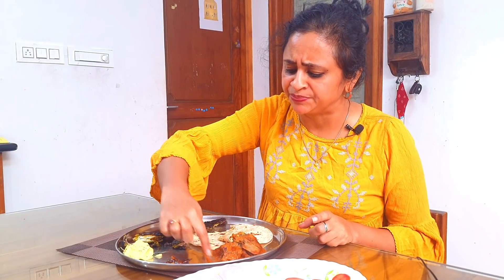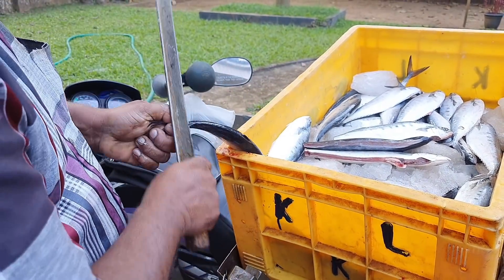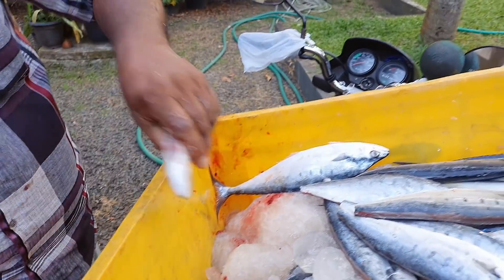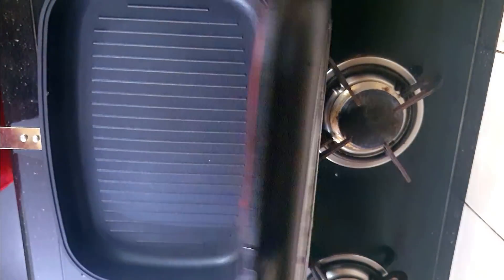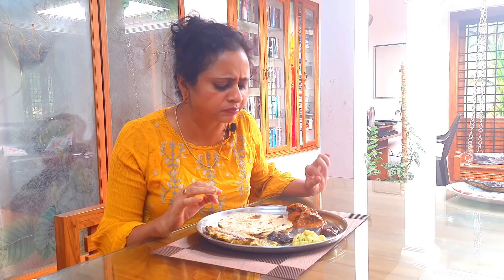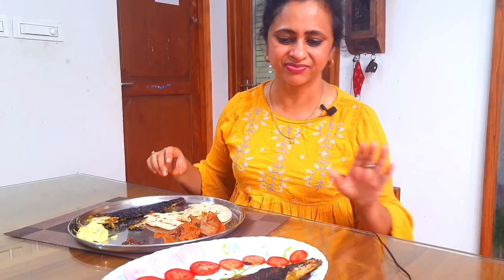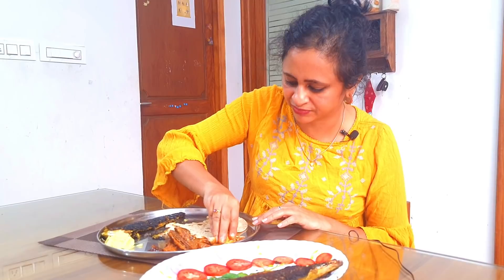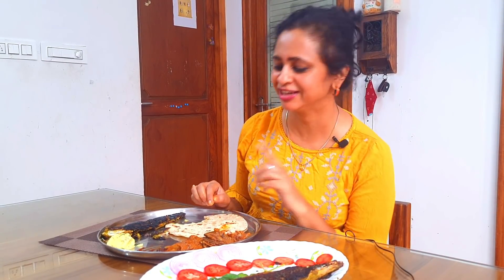ഈ ഫിഷ് ഫ്രൈ തിന്നിട്ട് ആരും തടി വെക്കില്ല|Grilled Fish recipe Malayalam|Healthy Fish fry without oil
Hi,
Lets see a fishfrywithoutoil / fishgrilled / fishpollichathu video in todays episode. We have done many fishrecipes in samanwayam like
meenporichathu , keralafishfry , fishgrilledinfryingpan , fishcookingwithoutoil , fishbaked etc. This method of preparing meen is considered as easyfishcooking as per my opinion.

Ingredients
Fish - 1 kg
Small shallots- one handful
ginger and garlic paste- 1to 2 TBS
green pepper -2 string
Kanthari/ green chilies -1 handful
curry leaves -
turmeric -1/2 tsp
salt

Grind them and make a paste and marinate the fish well. Then Cook the fish on a heated pan for about 7 minutes each side.

Queries Solved
Grilled fish
Fish Grill
Grilled fish Malayalam
Grilled fish recipe Malayalam
Grilled Fish Recipe
Fish Grill Malayalam
Fish Grill Malayalam Recipe
Fish Grill Recipe
Healthy fish fry without oil
Fish Fry
Kerala Fish Fry
Easy fish cooking
Meen porichathu
Fish curry
Fish pollichathu
Fish recipes
kerala fish curry
Healthy Fish Fry
meenpollichathu in Kerala style
baked fish
baked fish without oil
healthy fish frying
fish pollichathu without oil
fish frying without oil
healthy cooking
Nadan cooking
meen
fish recipes
how to grill fish
palameen
palameen fish
grilled fish
grilled fish recipes
Kerala fish fry
fish fry without oil
healthy fish recipes
meen pollichathu Kerala style
meen fry
meen fry Kerala style
fish fry
meen pollichathu in banana leaf
meen pollichathu
meen pollichathu Malayalam
meen pollichathu kerala style in aluminium foil
meen pollichathu in aluminium foil
meen pollichathu grill
meen pollichathu recipe
meen pollichathu Malayalam recipe
meen pollichathu village cooking channel
cooking fish without oil
cooking fish without oil or butter
fish fry without oil Malayalam
fish recipe without oil
fish cooking without oil
cooking fish without frying
Meen pollikkal
Meen pollichathu recipe in Malayalam
fish pollichathu Kerala style
fish curry
fish video
fish fry
fish fry recipe
fish cutting
fish pollichathu Malayalam
fish pollichathu in Malayalam
fish pollichathu
fish pollichathu recipe
fish pollikkal
fish pollichathu recipe Malayalam
fish pollichathu home cooking
fish pollichathu fish fry masala
 fish fry masala
fish pollichathu masala
 മീൻ പൊള്ളിച്ചത്
 മീൻ
 പൊള്ളിച്ചത്
fish pollichathu without oven
fish bake
fish bake recipe
fish bake recipe Indian
fish baking Malayalam
fish baked in stove
fish baked in pan
fish baked in stove Malayalam
fish baking
fish baking recipe
fish baking Malayalam
fish baking recipes Indian
fish baking recipe Indian
fish baking recipes Kerala
fish baking temperature and time
fish baking without oven
fish baking recipes in pan
fish baking recipes stove
Samanwayam
സമന്വയം